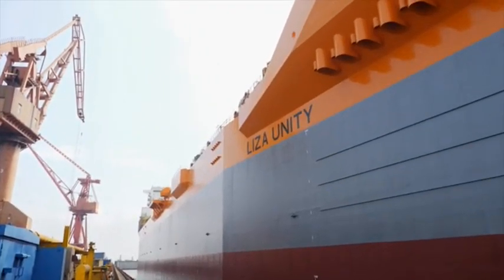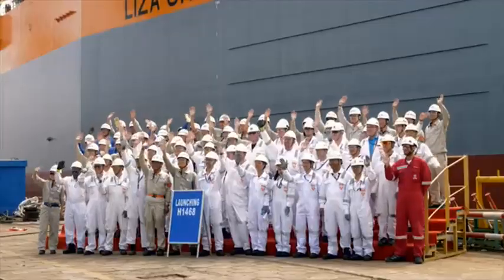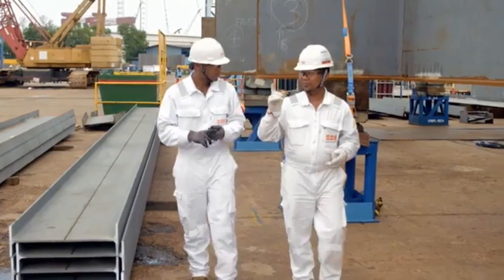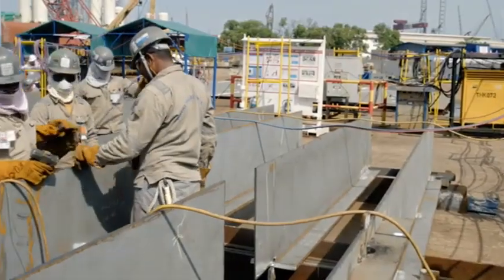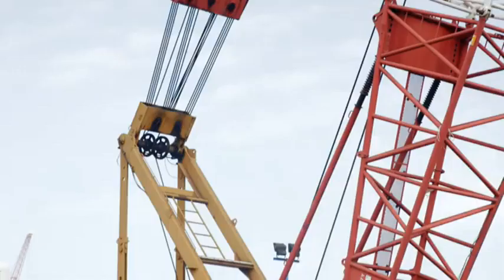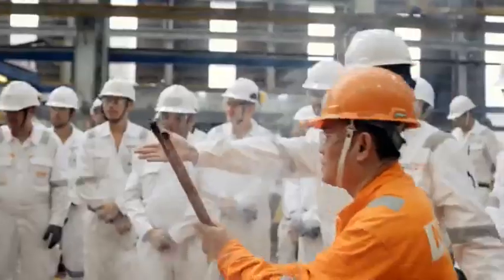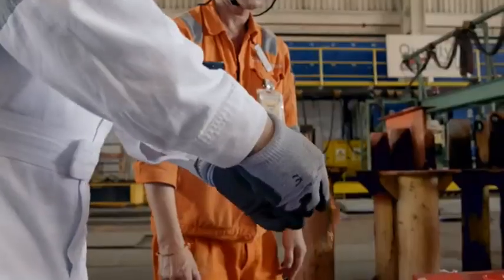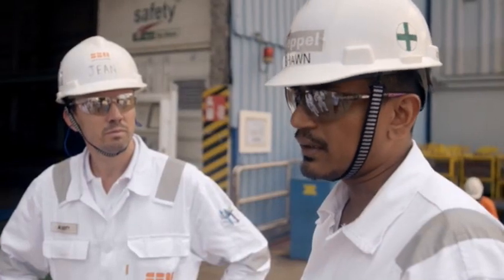FPSO Liza Unity - Start Of Construction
The FPSO Liza Unity project involves the construction of a Floating Production, Storage, and Offloading (FPSO) vessel that will be deployed in the Liza oil field located offshore Guyana in South America. The FPSO will be used to produce and store oil before it is transferred to shuttle tankers for transport to markets around the world.

Here are some key specifications of the FPSO Liza Unity project:
1. Size: The FPSO will be approximately 350 meters long, 58 meters wide, and 32 meters tall.

2. Capacity: It will have the capacity to produce up to 220,000 barrels of oil per day, and store up to 2 million barrels of oil.

3, Construction: The FPSO is being constructed by SBM Offshore, a Dutch company specializing in the design and construction of offshore oil and gas production facilities.

4. Contract: ExxonMobil, Hess, and CNOOC Nexen are the joint venture partners for the Liza oil field, and have awarded SBM Offshore the contract to build the FPSO.

5. Technology: The FPSO will be equipped with a range of advanced technologies, including gas treatment and compression systems, water injection systems, and a power generation system.

6. Environmental impact: The FPSO will have a minimal environmental impact, as it will be designed to capture and store all produced gas, and will be equipped with an advanced ballast water treatment system.

Overall, the FPSO Liza Unity project is a significant development for the oil and gas industry, and is expected to help increase production and drive economic growth in the region.